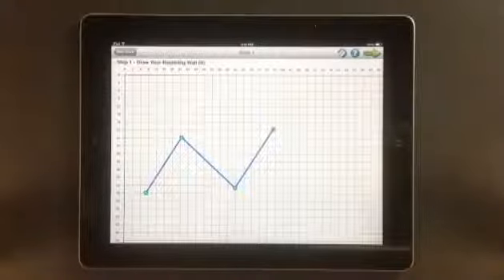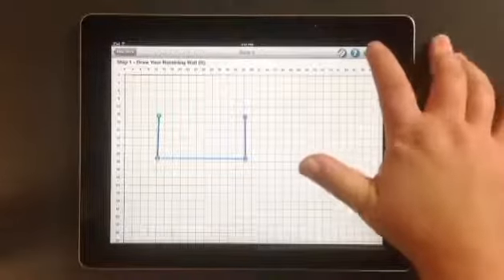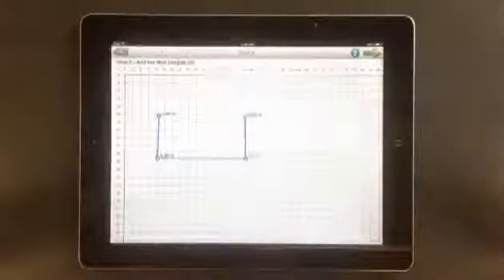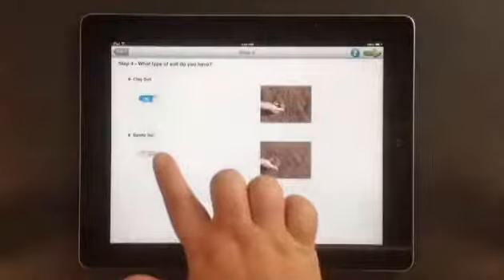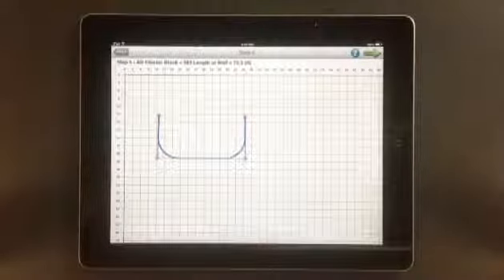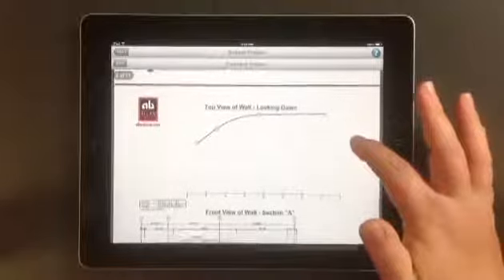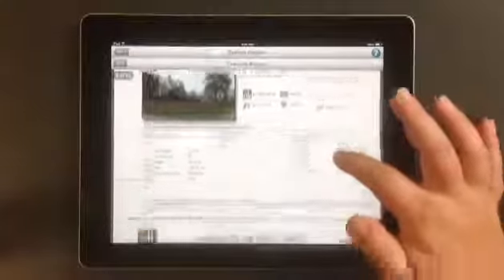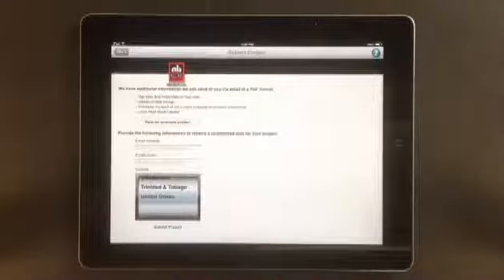How to Use the Allan Block Retaining Wall Estimator App